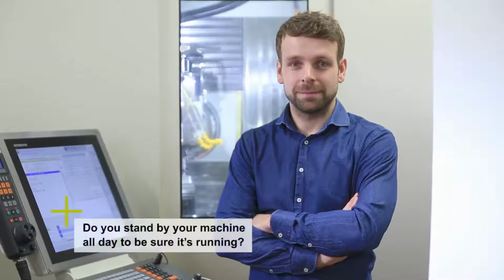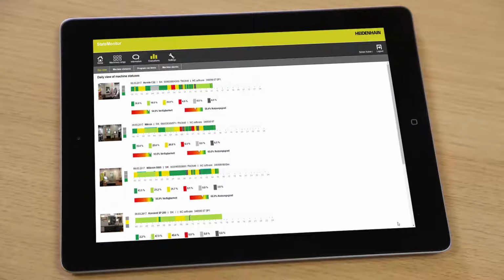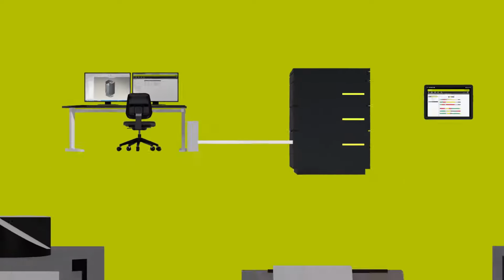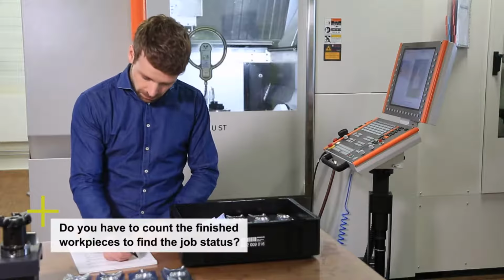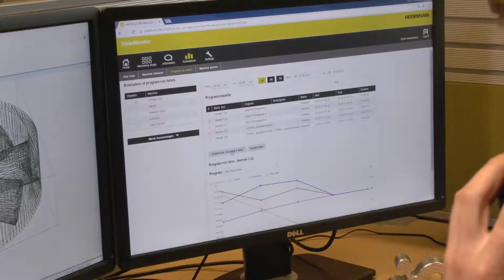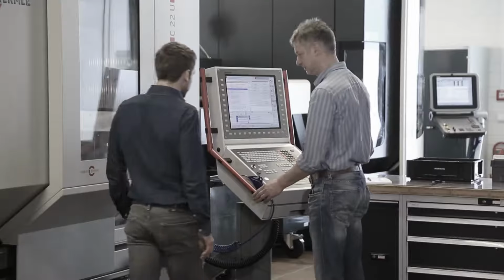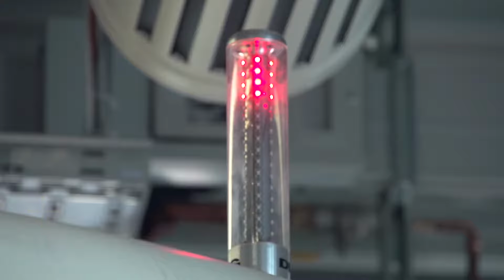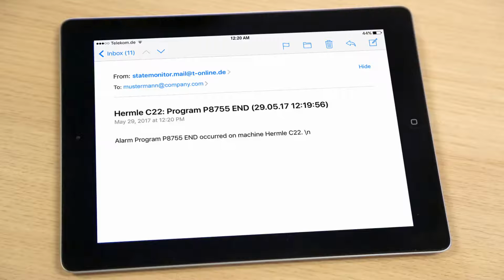Upgraded Monitoring Software Connects Multiple Brands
Heidenhain’s StateMonitor 1.3.0 software connects CNC control and PC systems, enabling manufacturers to remotely monitor equipment performance in real-time regardless of brand without having to access the cloud. View article